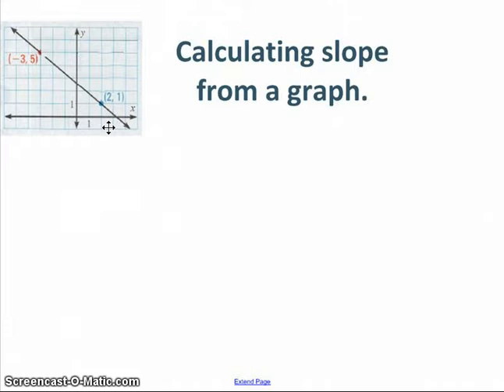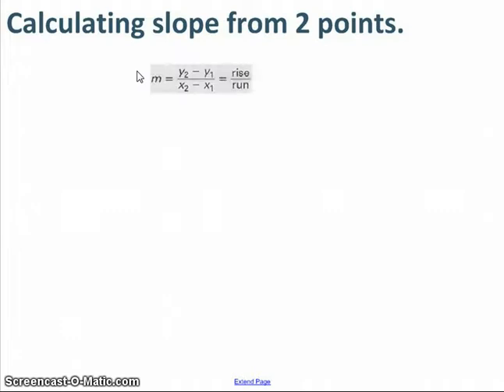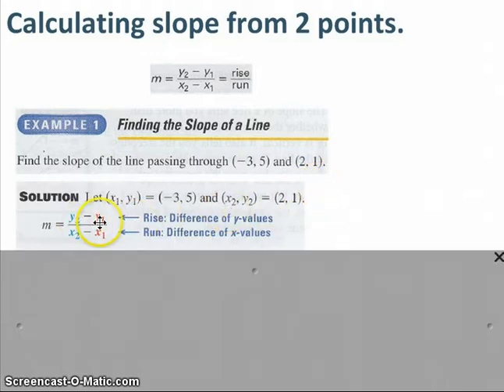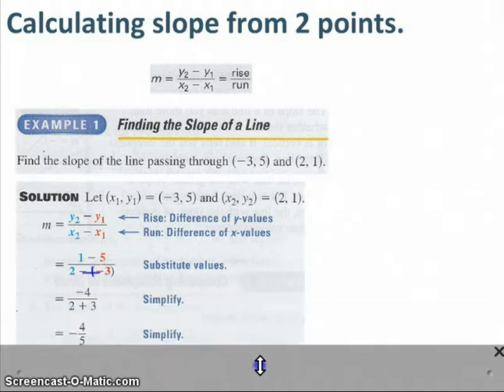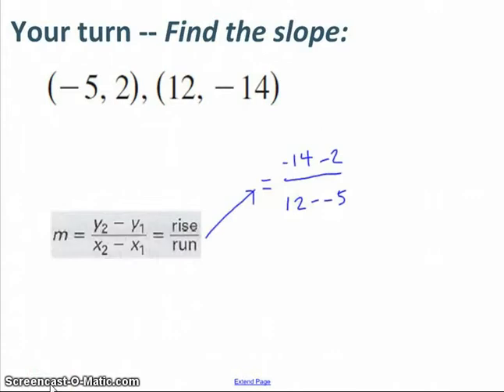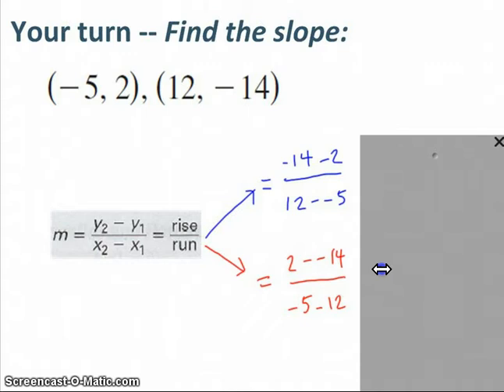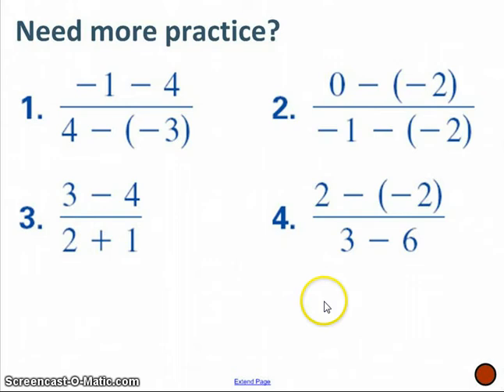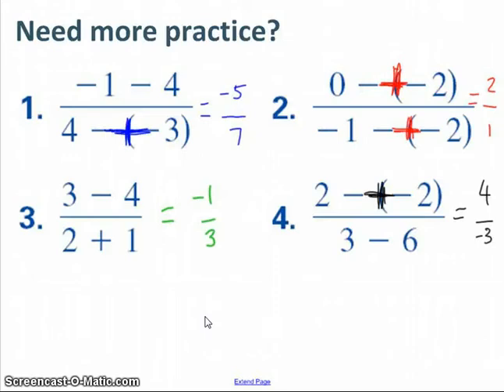Slope - How to calculate it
Chap2.2 Alg2, How to Calculate Slope